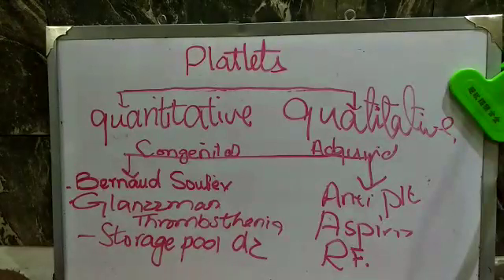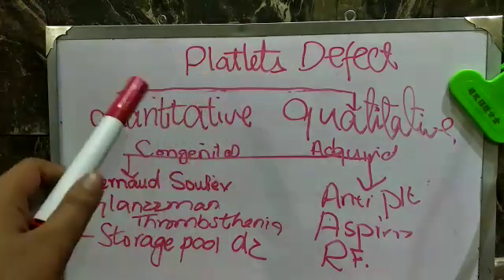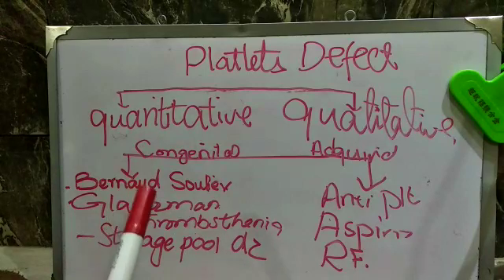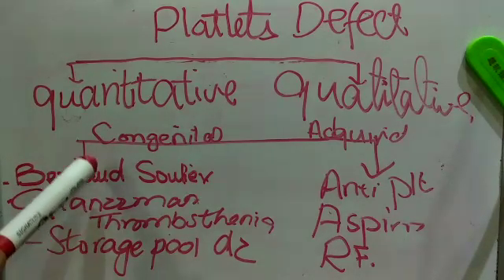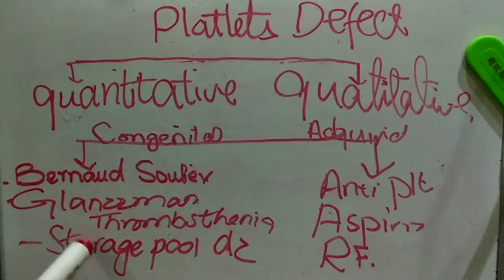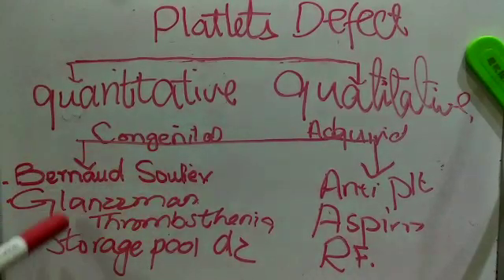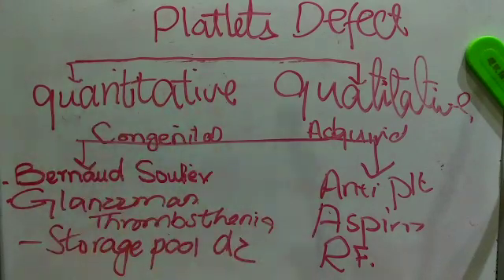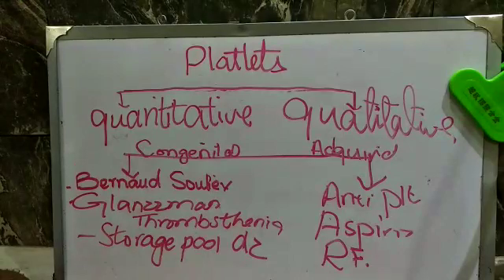Pmdc high yield point from platlet defect